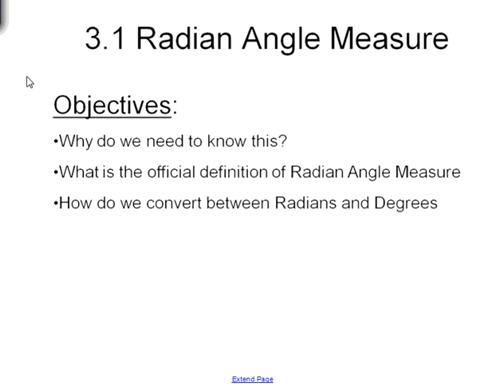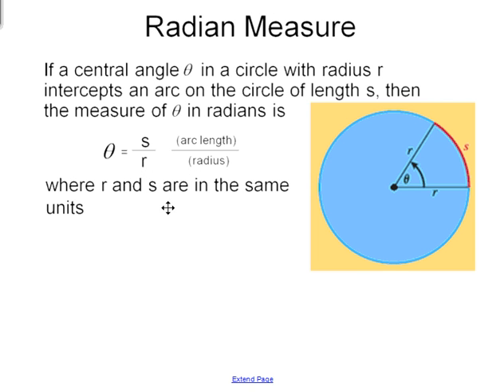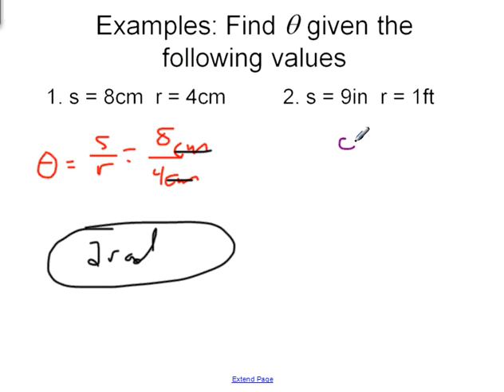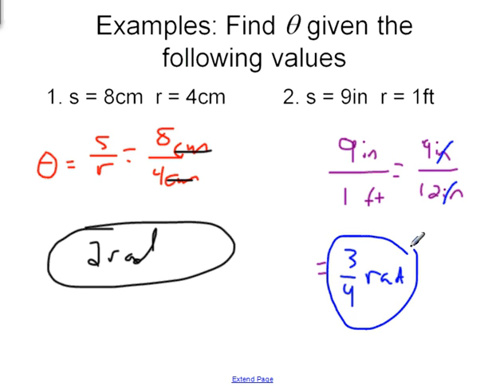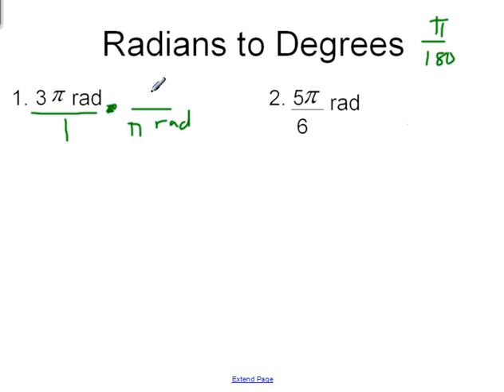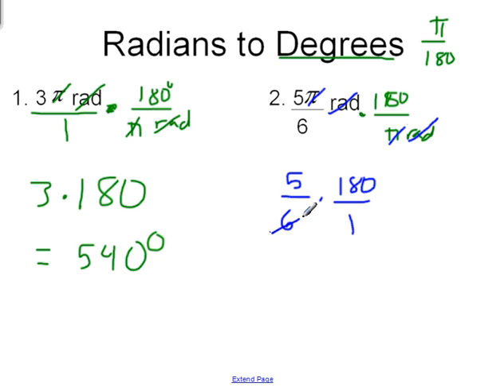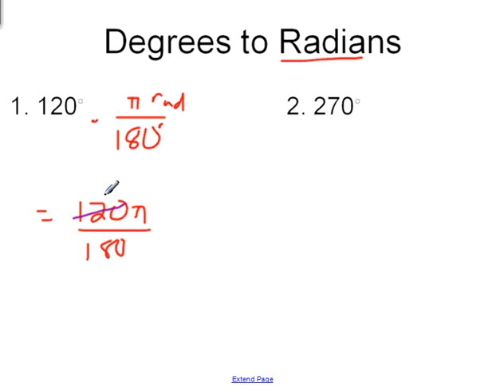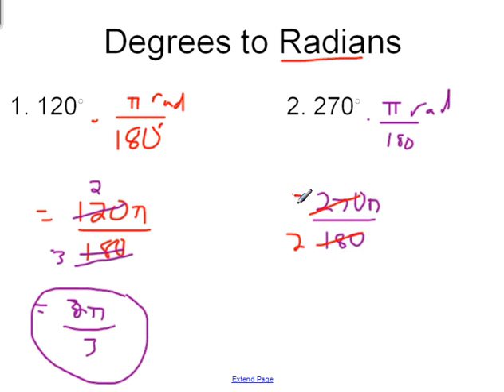3-1 Radian Angle Measure